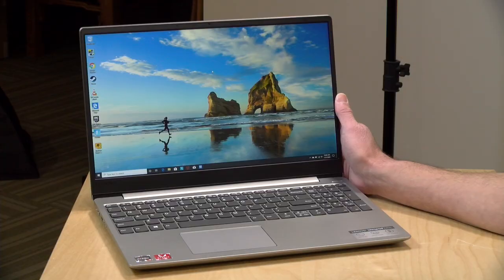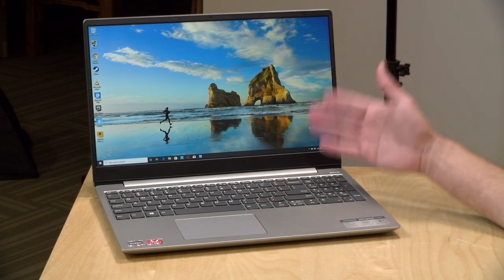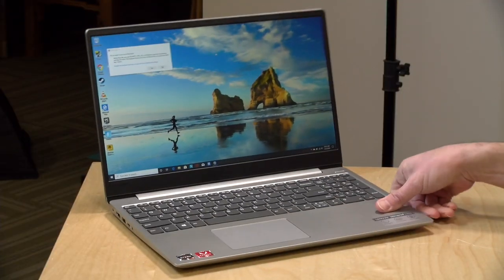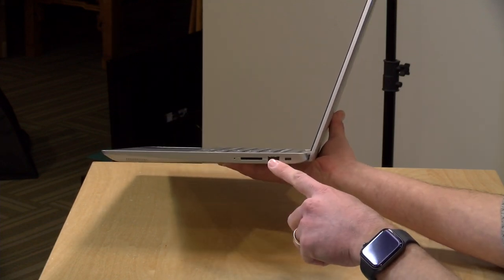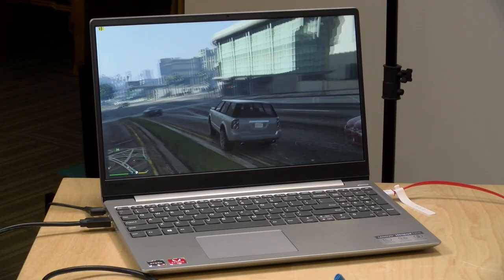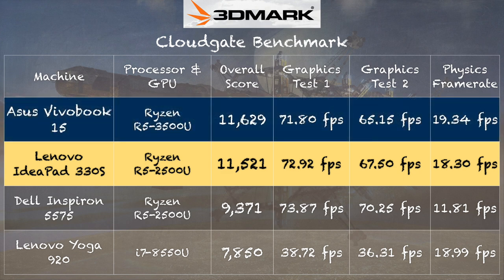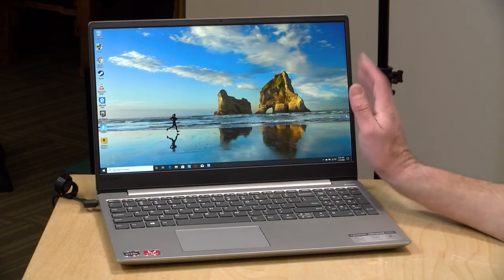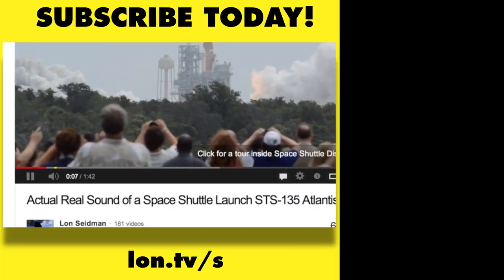Lenovo Ideapad 330S Laptop with AMD Ryzen Review - Budget Laptop!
VIDEO INDEX:
0:00 - Intro
00:52 - Hardware Overview
00:55 - Display
01:24 - Processor
01:51 - RAM & Storage
03:42 - VRAM
04:23 - Weight
04:29 - Build Quality
04:54 - Keyboard
05:29 - Trackpad
05:40 - Ports
06:34 - Speakers
06:50 - Battery Life
07:08 - Performance: YouTube
07:25 - Performance: Web Browsing
07:52 - Speedometer Test
08:18 - Gaming: GTA V
09:20 - Gaming: Rocket League
09:39 - Gaming: Fortnite
09:54 - Gaming: Doom
10:25 - 3dMark Cloudgate Benchmark Test
11:15 - 3dMark Stress Test
11:53 - Fan Noise
12:27 - Linux Issues
13:02 - Conclusion